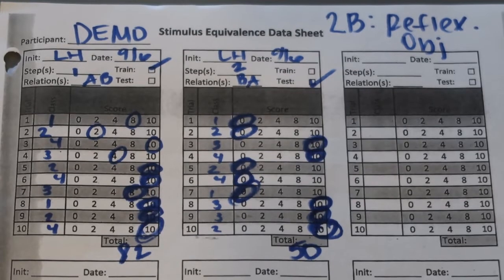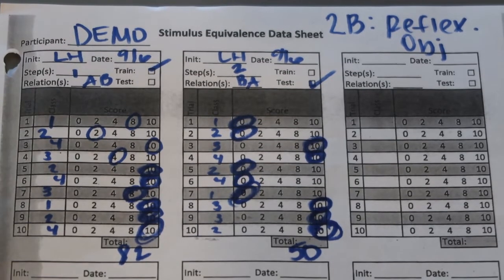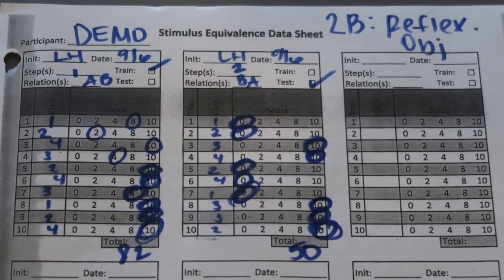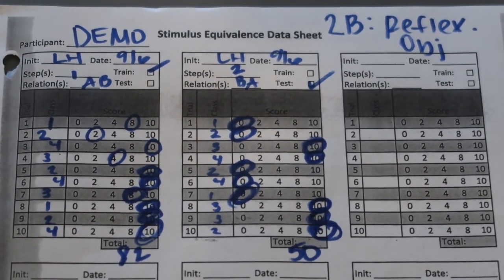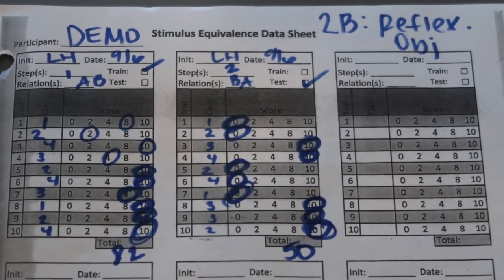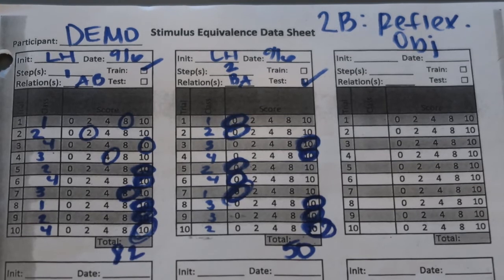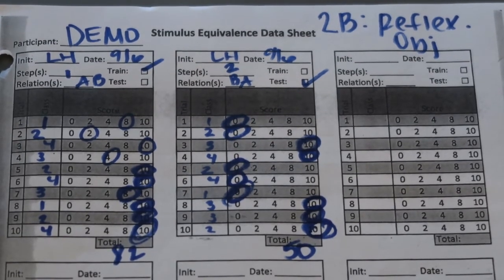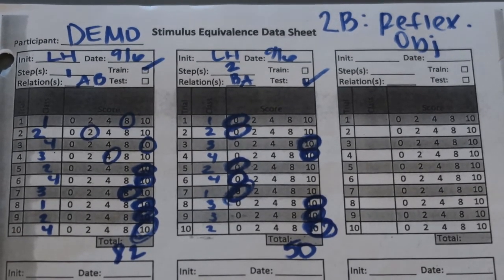PEAK-E; 2B Demo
PEAK-Equivalence; Reflexivity: Objects-2B demonstration and scoring.